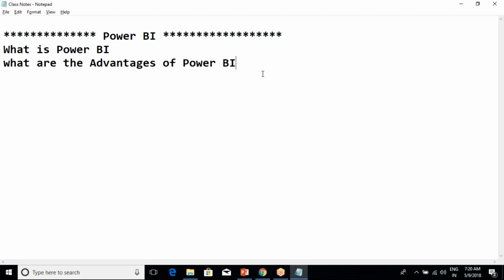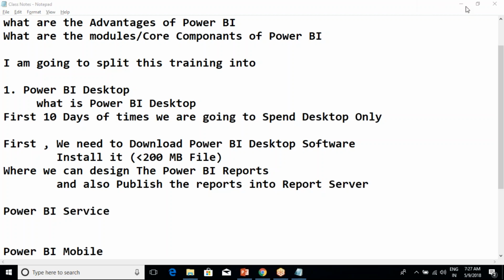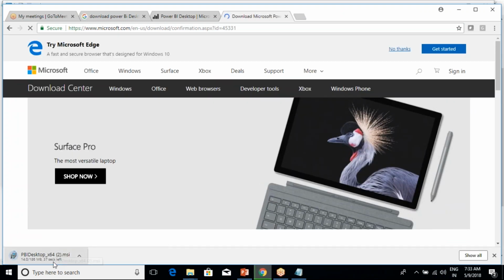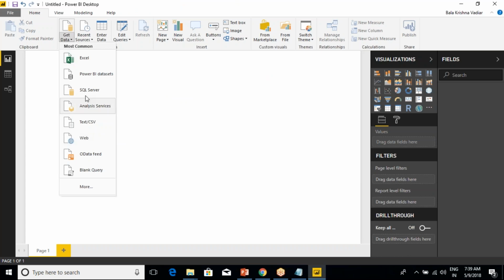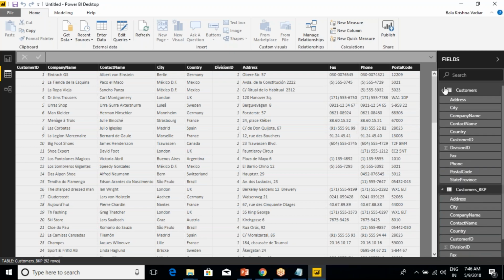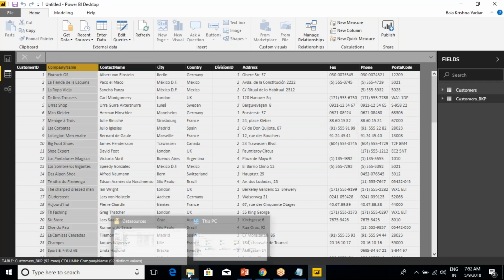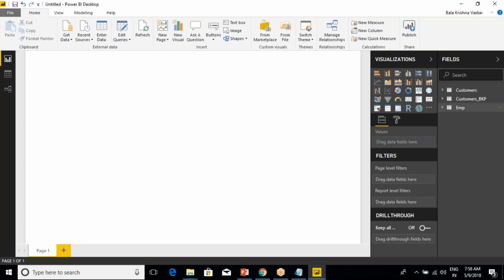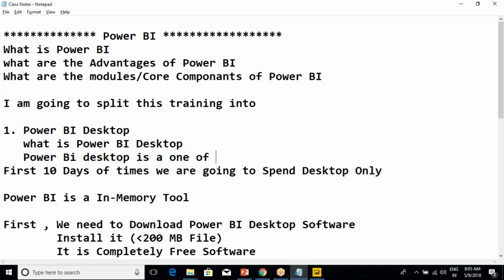1. Power BI Introduction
Power BI is a collection of software services, apps, and connectors that work together to turn your unrelated sources of data into coherent, visually immersive, and interactive insights. Your data might be an Excel spreadsheet, or a collection of cloud-based and on-premises hybrid data warehouses.